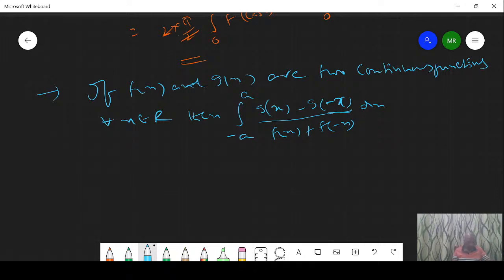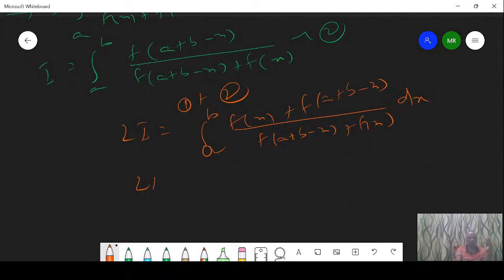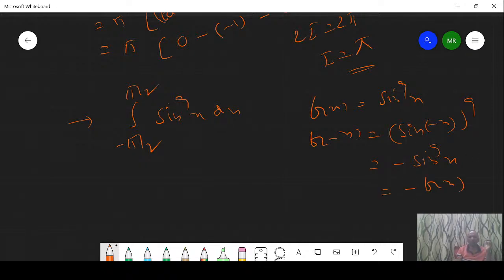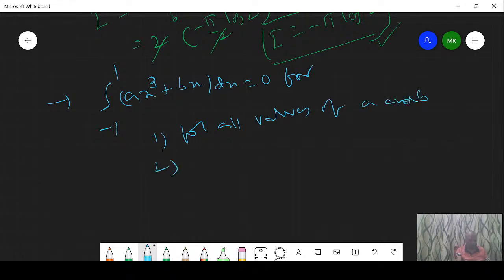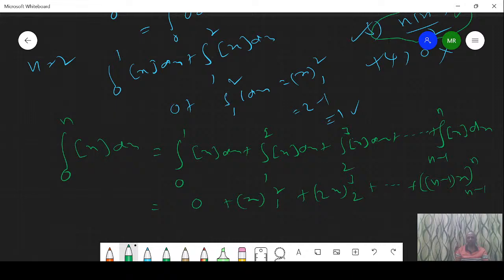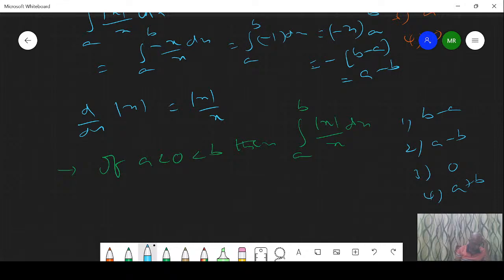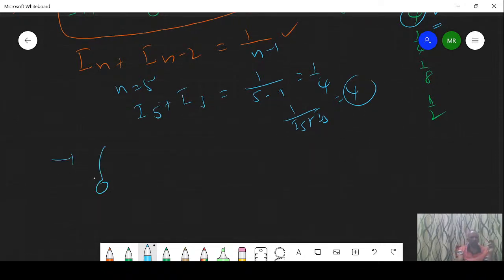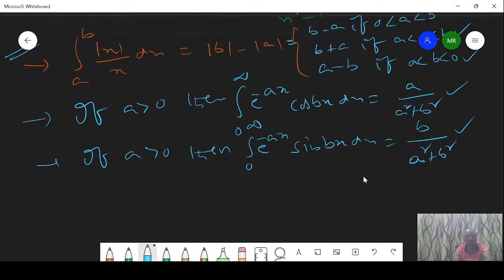class 12 - Definite integrals - part-2-jee main/kvpy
class 11
integration
IITJEE